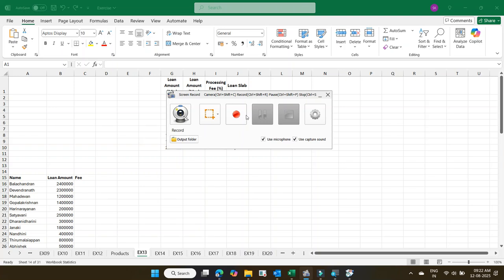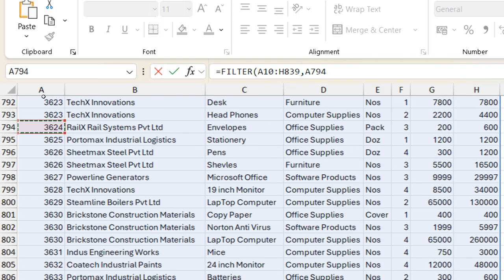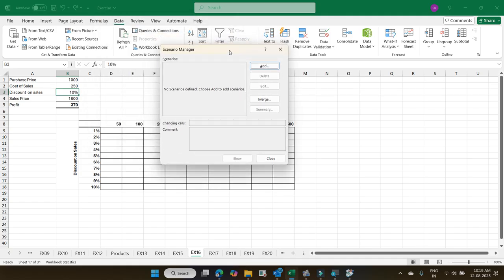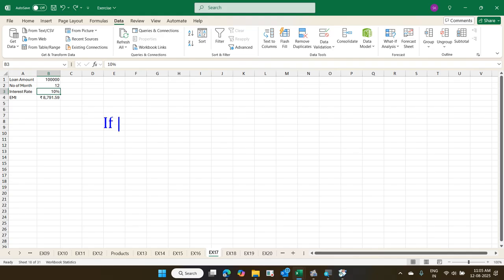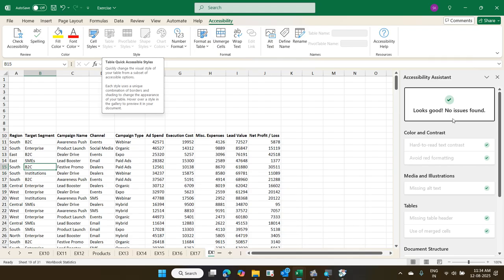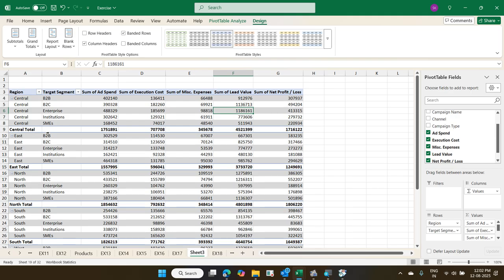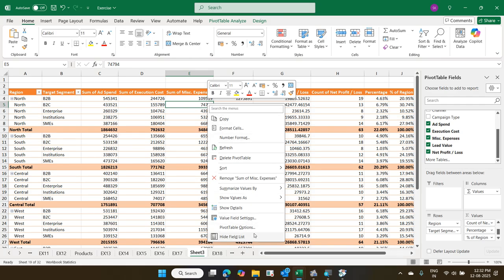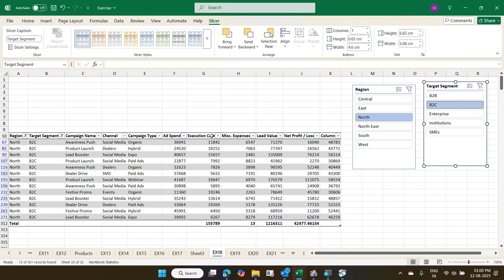Microsoft Excel Session 1 Day 2 Elgi Delhi